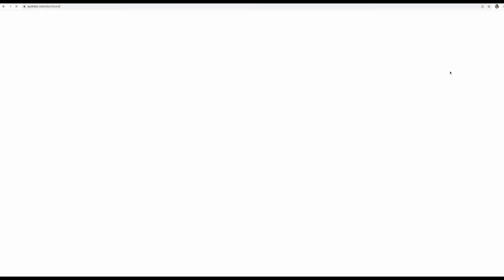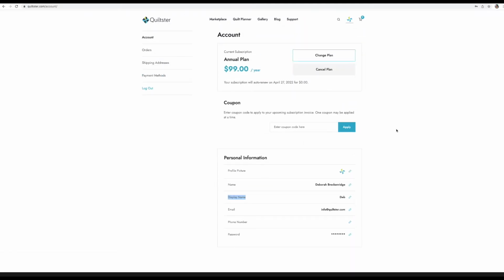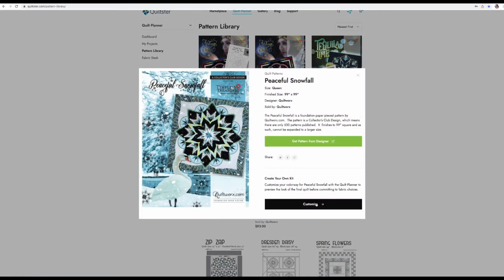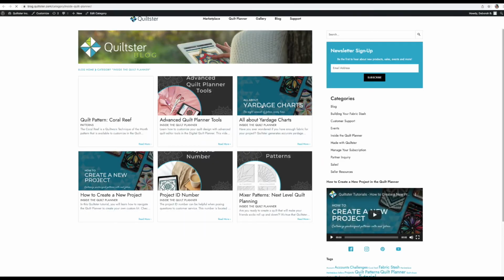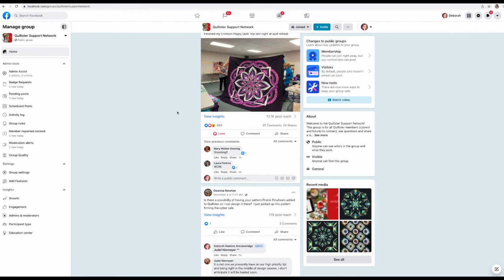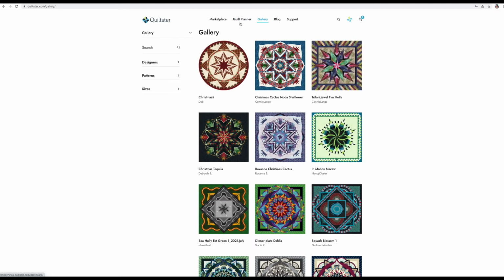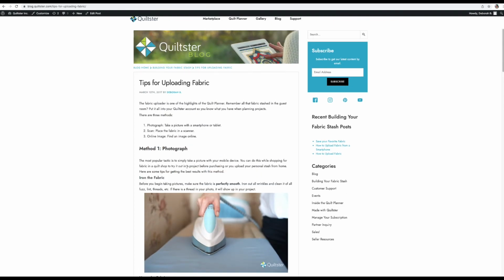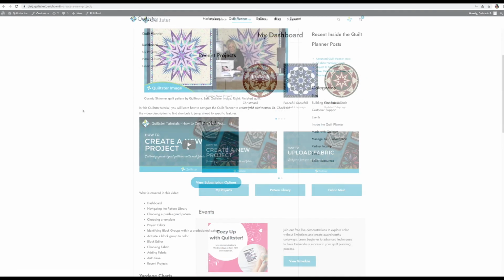Getting Started in Quiltster - Virtual Tour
Welcome to Quiltster!  When you subscribe to Quiltster, you are gaining access to the Quilt Planner where you can customize predesigned patterns with the fabric of your choice to see the look of your finished quilt before buying supplies.  This video shows you where you can find resources and helps you get set up to have the best Quiltster experience.

We're so happy to have you!  Happy Quiltstering!

QUILT PLANNER
Access the Quilt Planner to customize predesigned patterns and see the look of the finished quilt before buying supplies (subscription required)

Share images of your Quiltster projects on Facebook and tag us @thequiltster with the hashtag

Created Nov 2021